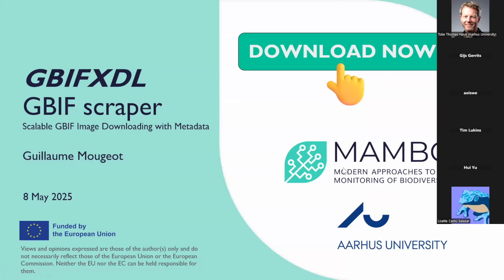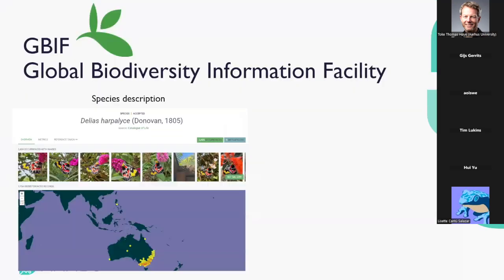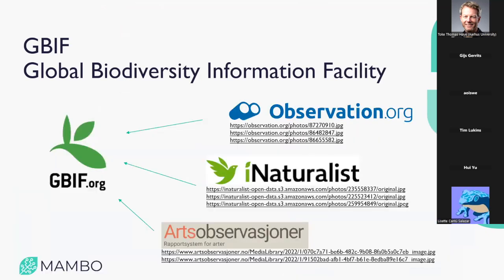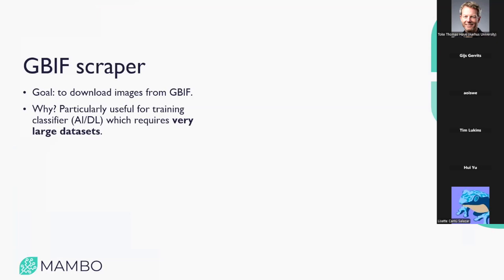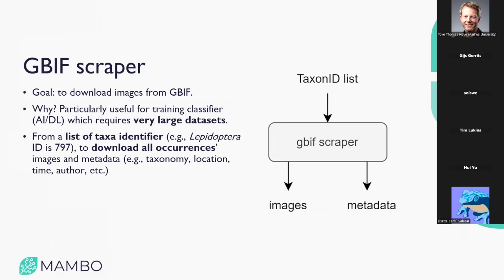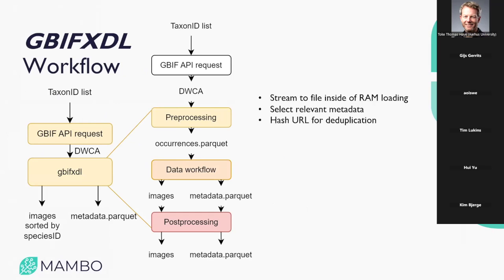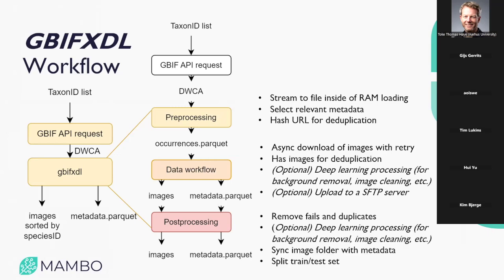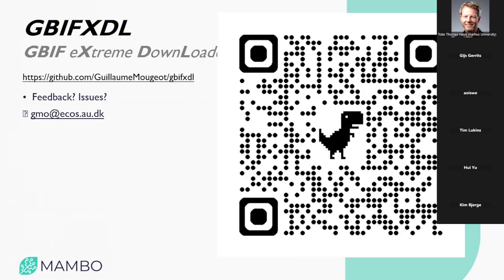GBIFXDL | GBIF Scraper: Scalable GBIF downloading with metadata [Guillaume Mougeot]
Training AI models for image processing, such as image classification, often requires millions of images. For insect-related applications, citizen science databases—such as the Global Biodiversity Information Facility (GBIF)—offer a valuable source of such datasets. The GBIF platform aggregates image URLs from multiple citizen science websites, including iNaturalist and Observation.org, into a single access point.

 However, downloading and preparing millions of images from GBIF URLs for AI applications can be both time-consuming and technically demanding. In this talk, we introduce gbifxdl, a specialized GBIF scraper designed for large-scale datasets. Given a list of taxon identifiers, gbifxdl interacts with the GBIF Application Programming Interface (API) to retrieve and process image URLs. It then downloads the corresponding images in parallel and, upon user request, can apply various preprocessing steps, such as image cleaning or insect segmentation.

 A key feature of gbifxdl is its ability to preserve critical image metadata, including taxonomic hierarchy, life stage, specimen sex, capture time and location, and copyright information. Finally, gbifxdl is a free and open-source tool, making large-scale image collection more accessible for AI-driven research.